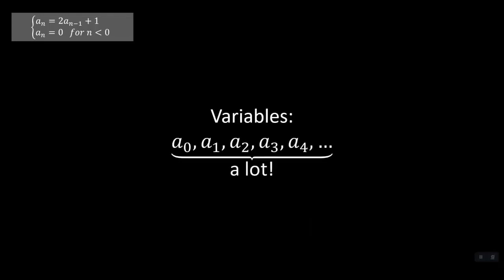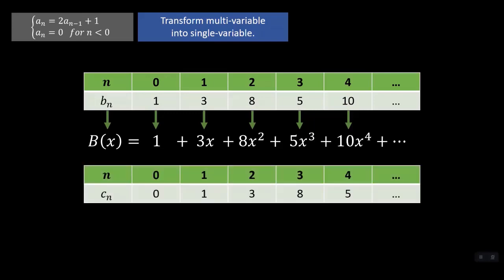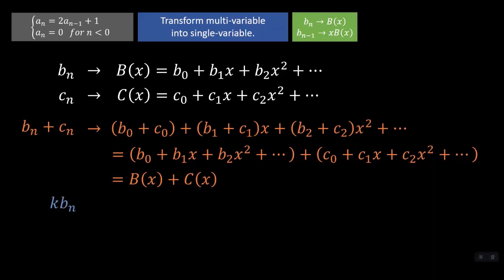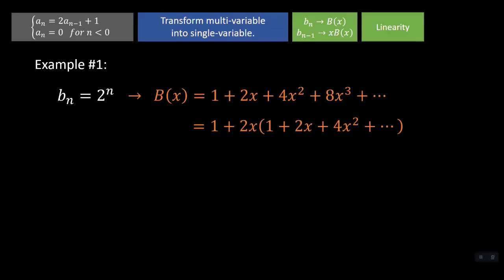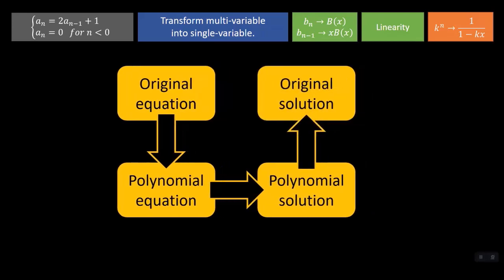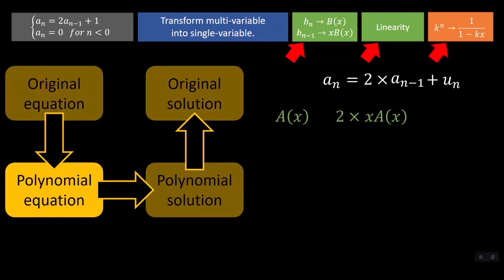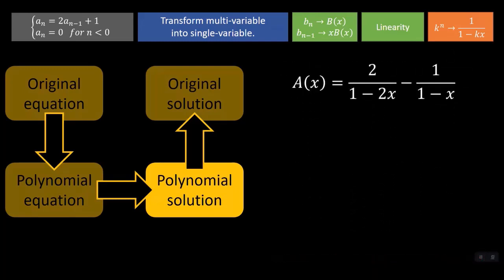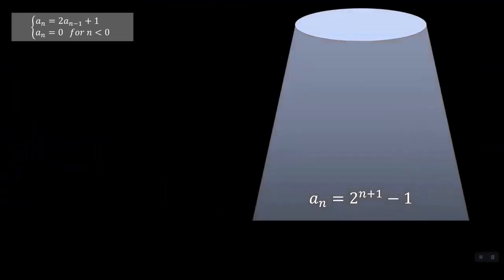Z Transform, a tool for solving difference equations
Difference equations, which are equations about sequences, can be solved easier with Z-Transform.

The original comic used in the intro made by: Hannah Hillam